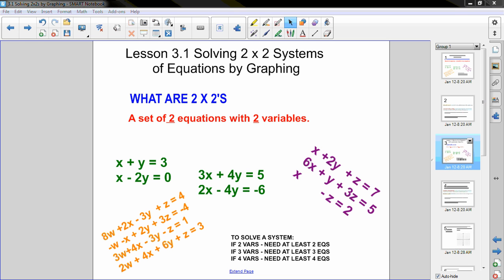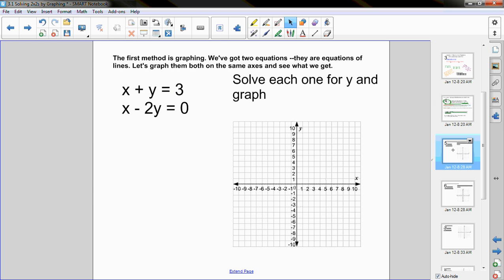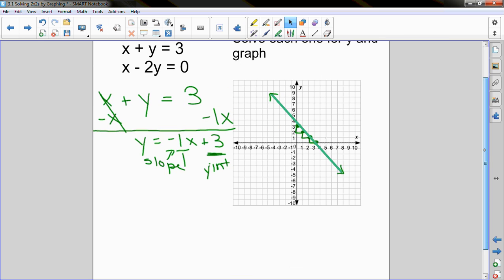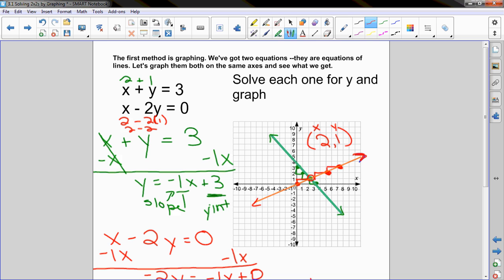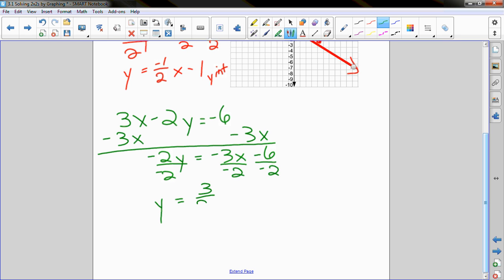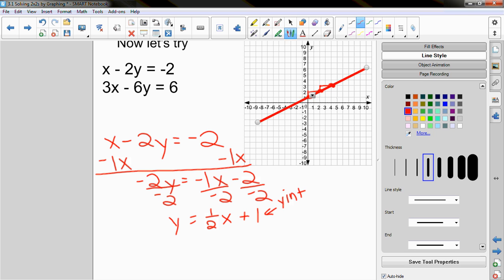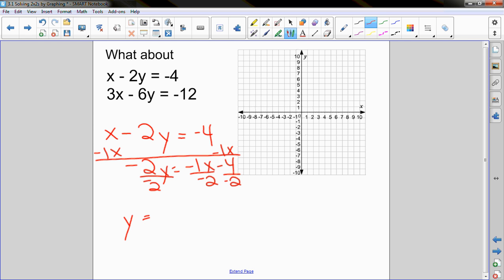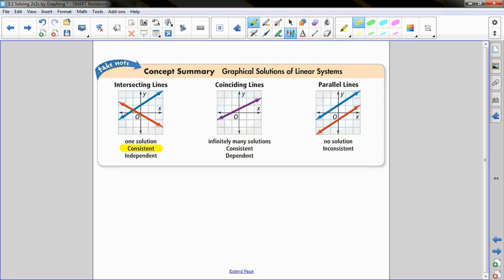Lesson 3-1, Solving 2x2's by Graphing